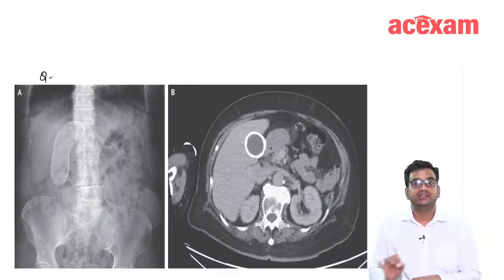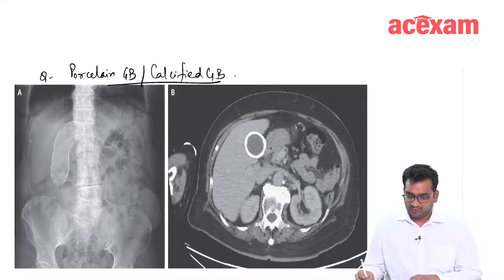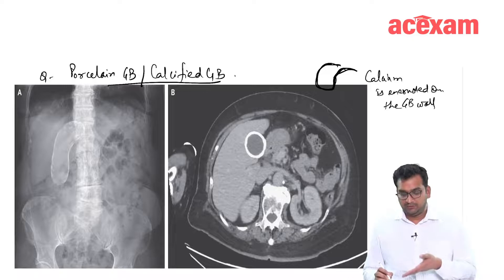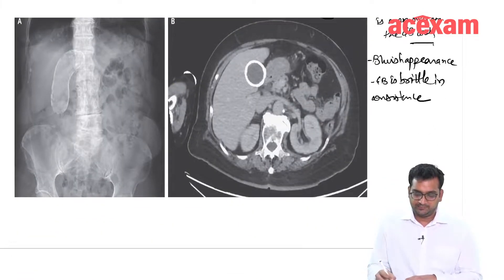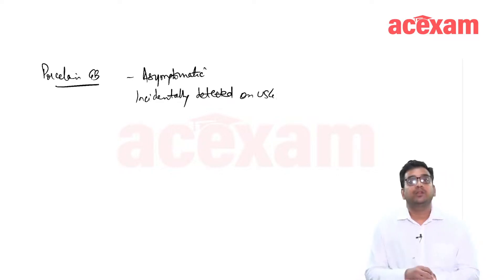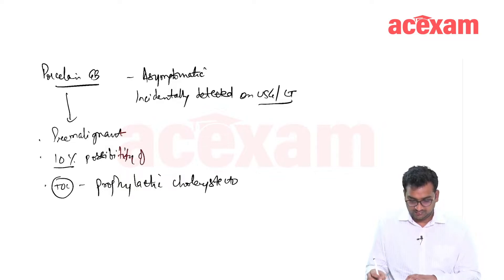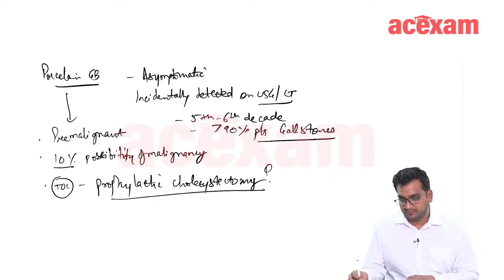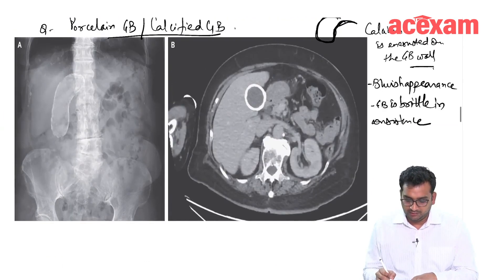Porcelain Gallbladder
In this video Dr Ashish Sachan is taking a lecture on the topic - Porcelain Gall bladder